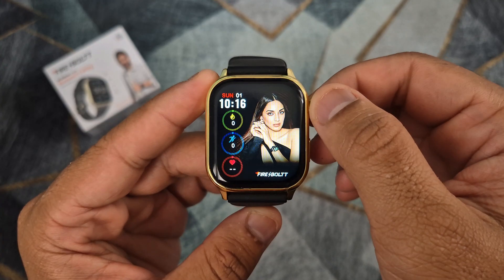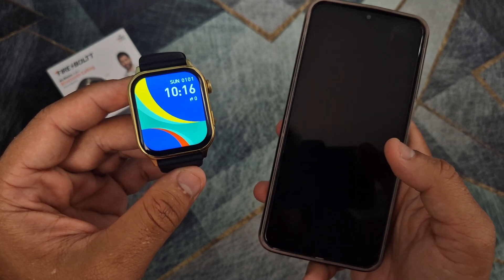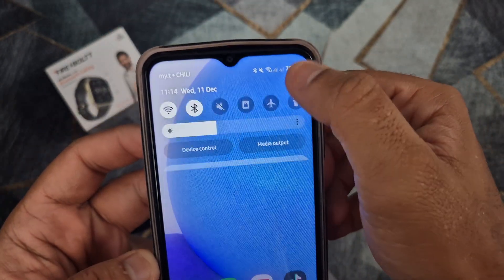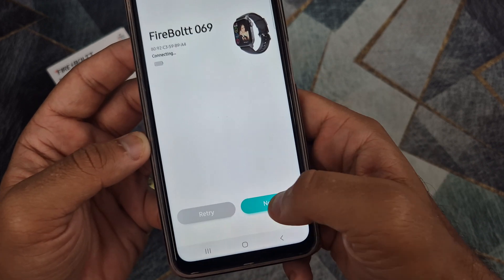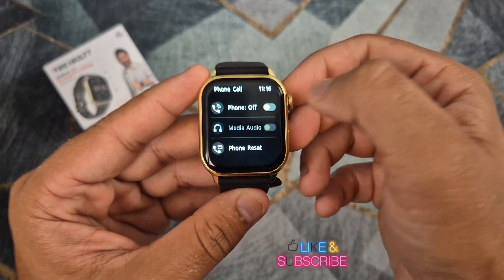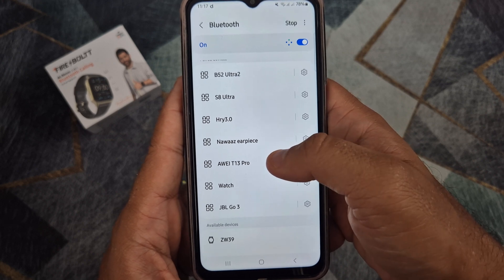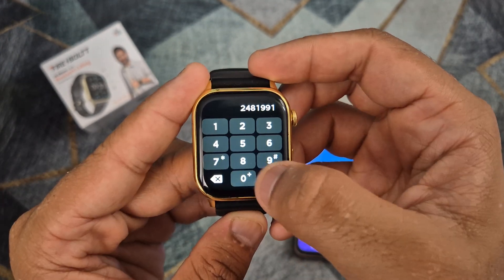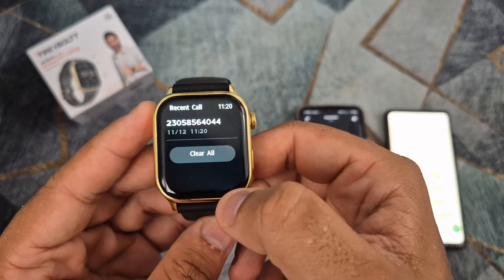DaFit Smartwatch Call Settings | Make/Receive Phone Calls Dafit Watch, Noise, Fire Boltt, etc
DaFit Application Smartwatch; How To make and receive phone calls.

CALL SETTINGS on any smartwatch using the DaFit application.

You will need to link your watch to your phone using the Da-Fit app to access all the features of your smartwatch including Whatsapp notifications, Facebook notifications, Messenger messages notifications, weather update, custom wallpaper change among others.

How to make and receive calls on Fire Boltt Dafit.
How to set phone calls on Noise Smartwatch.

This will work for all smartwatches using the DaFit app, including Fire Boltt, NOISE Smartwatches, and the following:

ZL54C Smart Watch.
S600 Smartwatch.
Poogee CS1 Smartwatch.
Ainuevo P45 Smartwatch.
Ainuevo Y20GT Smartwatch.
Y20 Y22 Smartwatch.
Lemfo K55 Smartwatch.
Colmi P81 Dafit Smart watch.
Zkcreation ZI18.
Heiress H-Watch Active Dafit.
ZL02D Dafit Smart watch.
Figi S32 P25 Smartwatch.
C20 Pro Smartwatch.
P8 Smartwatch.
Onegra Smartwatch.
X32 Smartwatch.
Dafit J124 Smartwatch.
DA-Fit KR10 Smartwatch.
Dafit Watch 8 Ultra.
Dafit Watch 9 Ultra.
Dafit Watch 10 Ultra.
Dafit T800 C800.
Dafit T900 C900.

The Dafit app is very popular among smartwatches. With it, you can also set these smartwatches:

Colmi P8, Colmi Plus, Colmi P45, Colmi Pro,
Zeblaze GTS, Zeblaze Ares 2, Tebarra P22, S20 Pro,
GEN6, S8 Plus, S21, SKY 8, ARMY series, X Series 2,
G19, LIGE, DX90.